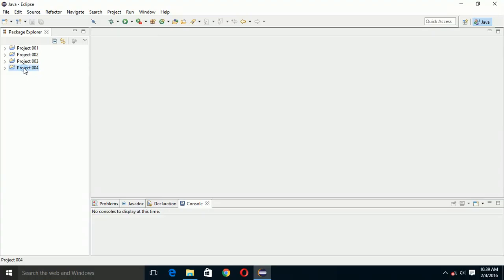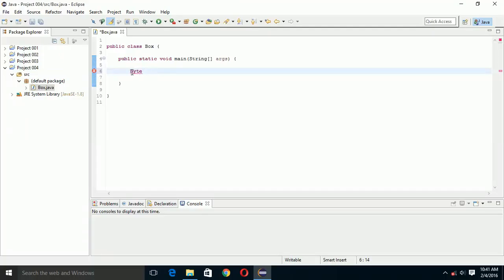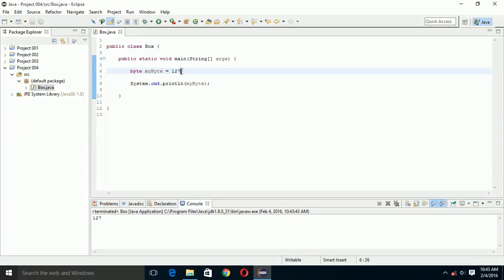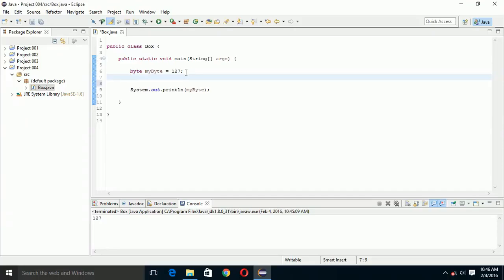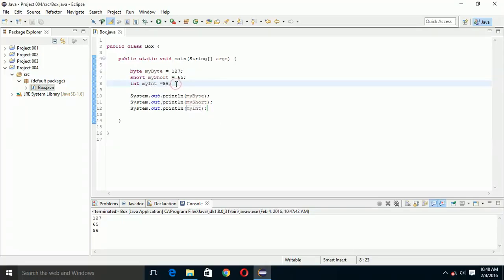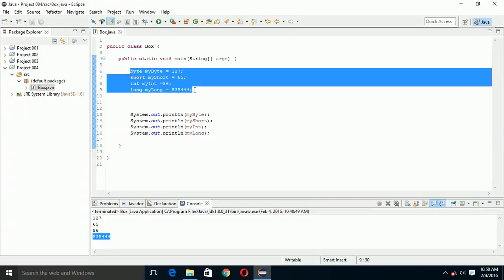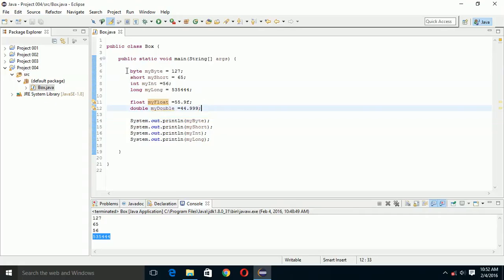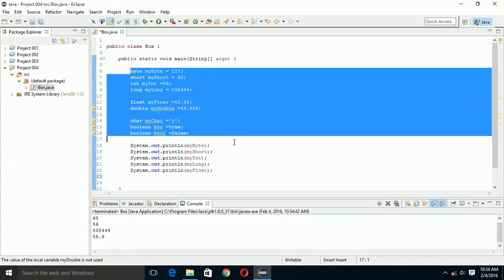Java for Beginners Part 4 Data Type